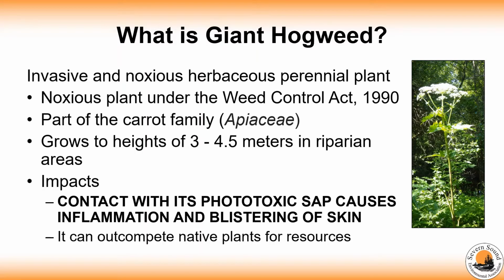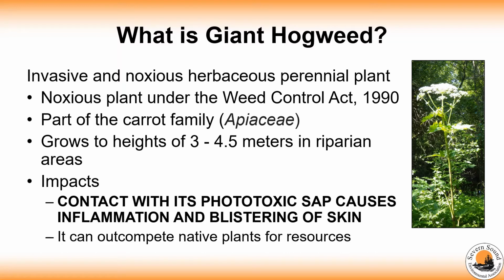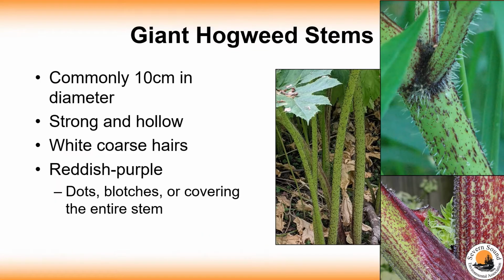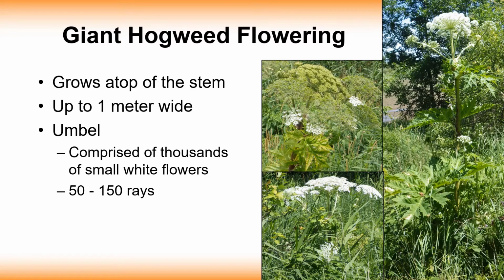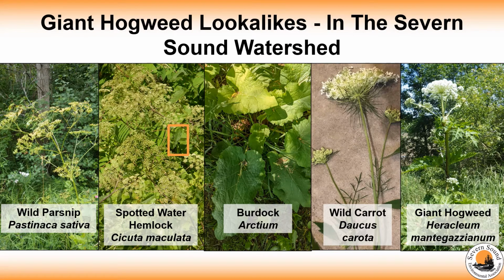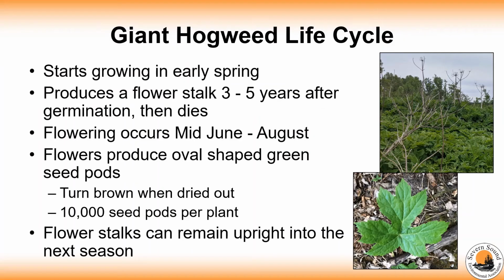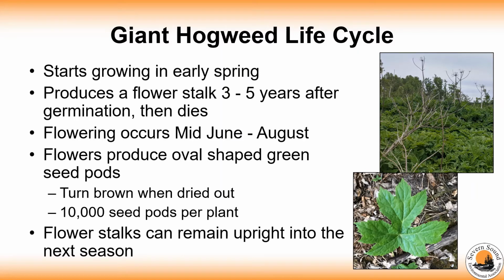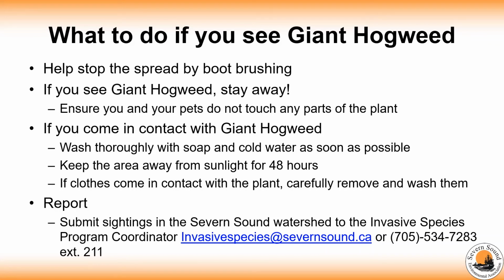How to Identify Giant Hogweed – An Invasive and Noxious Plant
Severn Sound Environmental Association Invasive Species Management Technician Nicole explains how to identify Giant Hogweed (Heracleum mantegazzianum).